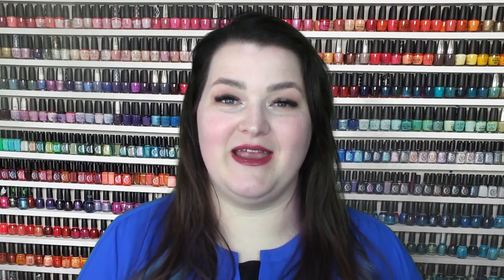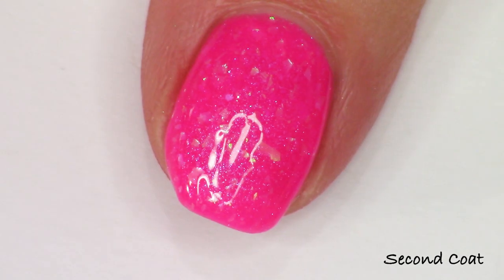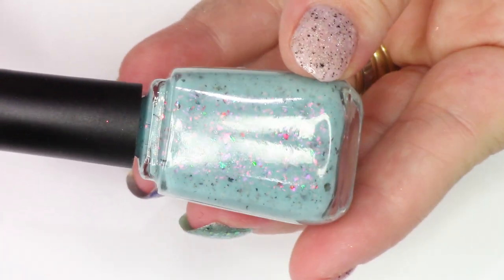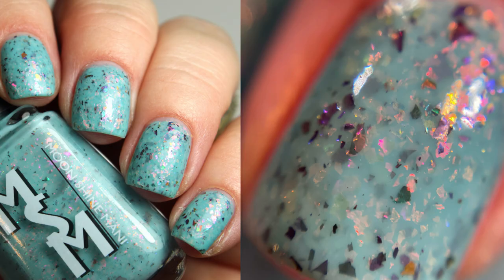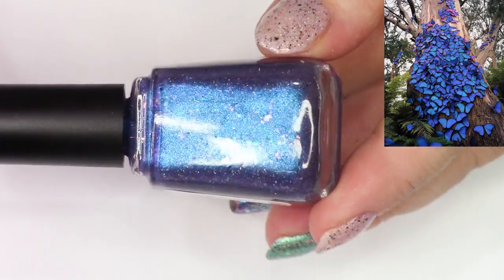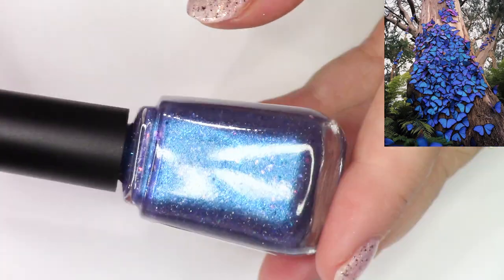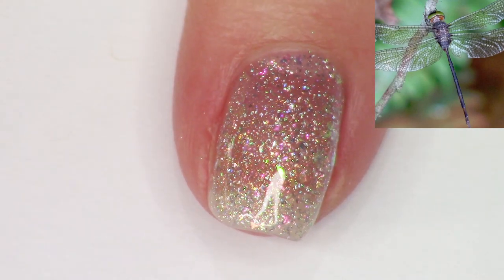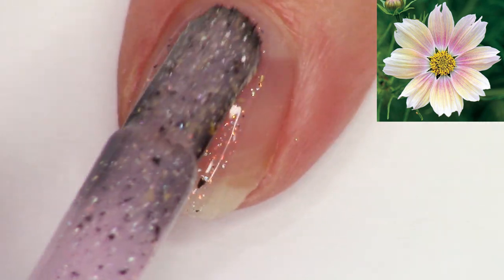New LE Shades from Moon Shine Mani! | Live Swatch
Today I have a live swatch for you of all the new Limited Edition polishes from Moon Shine Mani this week.  The first six polishes I swatched are available while supplies last here:

Sugar, Spice and Everything Nice will be available at the Polish Pickup website from this coming up Friday through Monday here:

Polishes Swatched:
Glow in the Dark Juice
Touch the Sky 2.0
Butterfly Kisses
Dragonflies in Disguise
Rock the Cosmos!
Succubliss
Sugar, Spice and Everything Nice
Death Becomes Her

Lehi, UT
84043